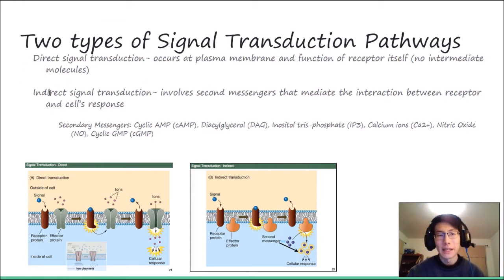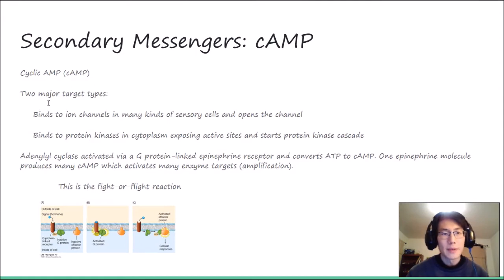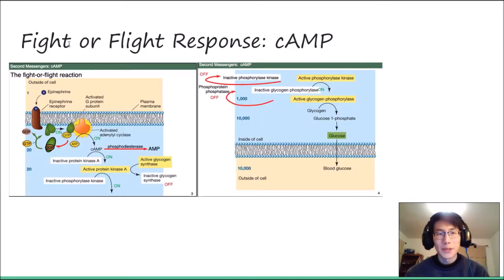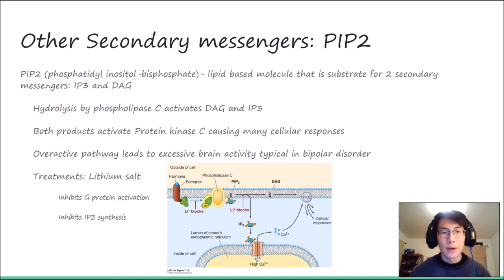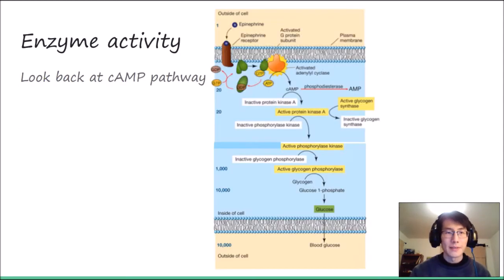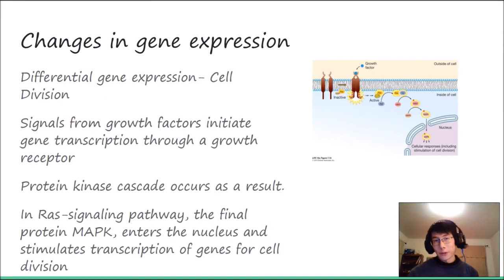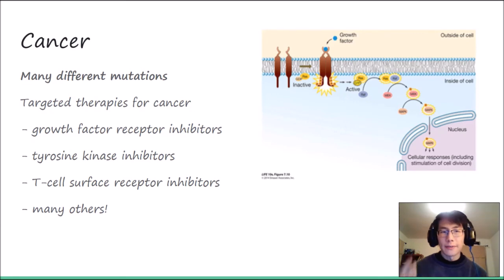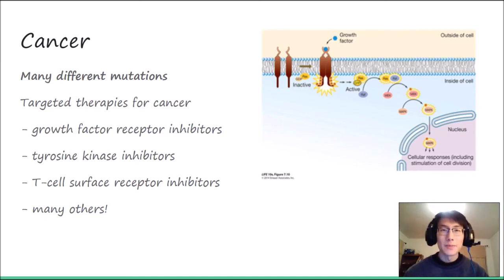Cell Signaling Review Part 2 (BI 108)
Video 2 of 2 reviewing some basics on cellular signaling. Just a quick note about ipilimumab at 18:20. While indeed it is a "targeted therapy" and thus has overall less adverse effects potentially when compared to broad spectrum chemotherapies, it isn't 100% perfect at "avoiding healthy cells" like I gave the impression. This is because full and complete specificity to tumor cells may not be accomplished by targeting a surface receptor aimed at T cell downregulation. This really isn't that important of a detail for the scope of your course, but I think I should clarify it in the scope of the drug indication, as opposed to the scope of targeted vs broad spectrum therapy. In all honesty, using Nivolumab as a T cell surface receptor inhibitor might have been a better example of a "less adverse effect" targeted therapy as Nivolumab (a PD-1 inhibitor) tends to be better tolerated than ipilimumab (a CTLA-4 inhibitor). Again, this is just extraneous information that likely is beyond the scope of what you need to know for an intro college bio class.

Special thanks to: Annie L., Zoe T., Rebecca S., Anthony M., Allison Z., Dr. Spilios & Dr. Loechler!